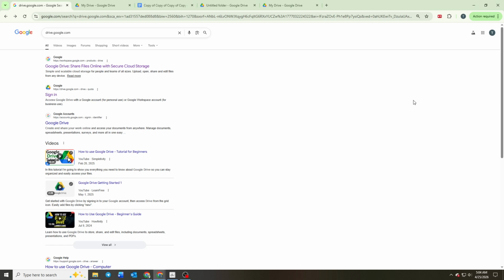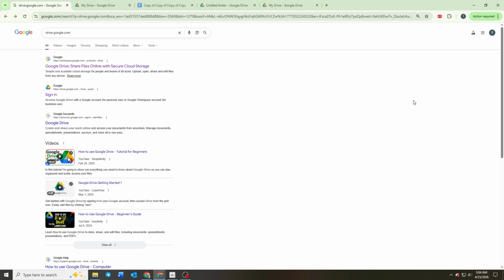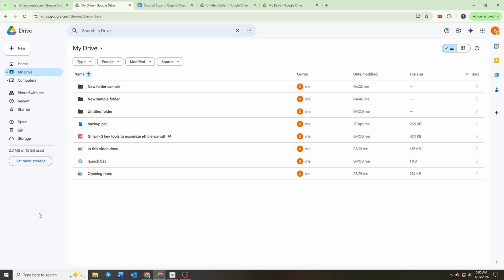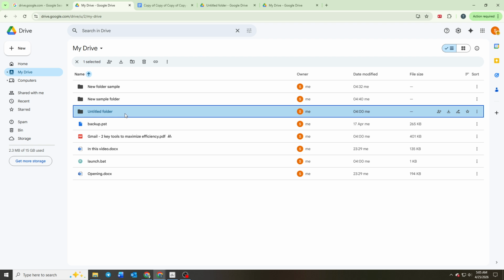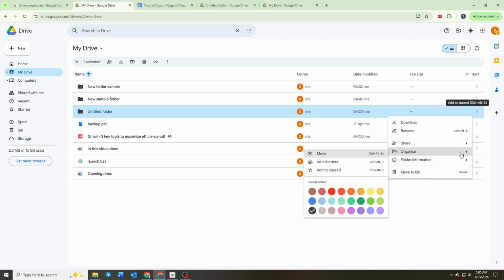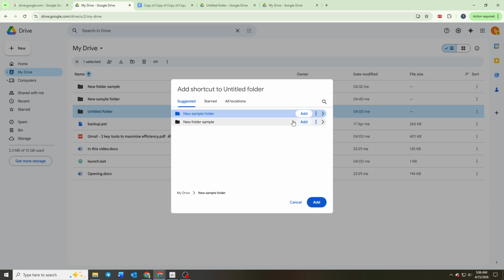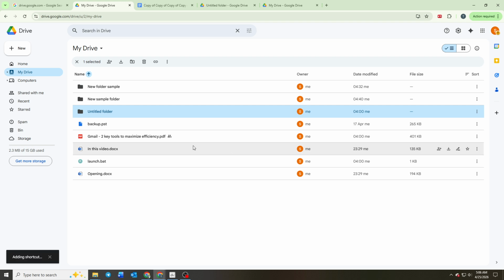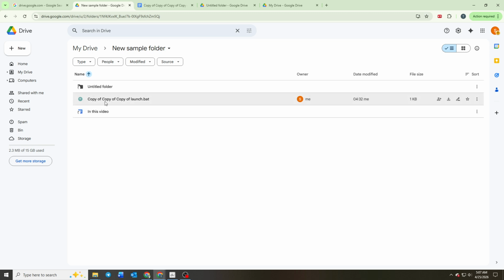How To Move Google Drive Folder To Another Folder [2026 Guide]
Are you looking to organize your Google Drive more efficiently in 2026? In this video, we’ll take you through the step-by-step process of moving folders seamlessly within Google Drive. Whether you're tidying up your workspace or structuring your files for better accessibility, we've got you covered!

By the end of this tutorial, you'll know how to effortlessly transfer folders, maintain your file organization, and enhance your overall productivity.